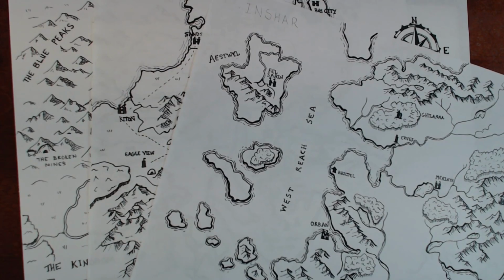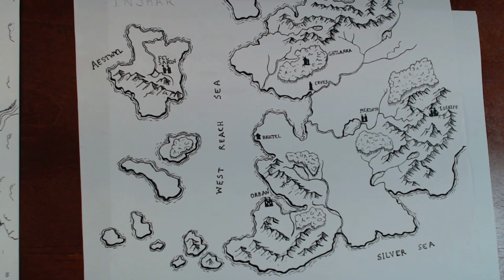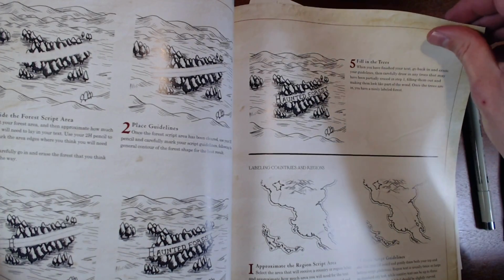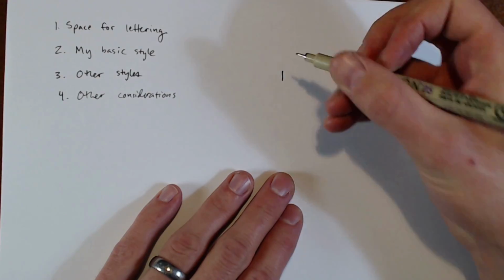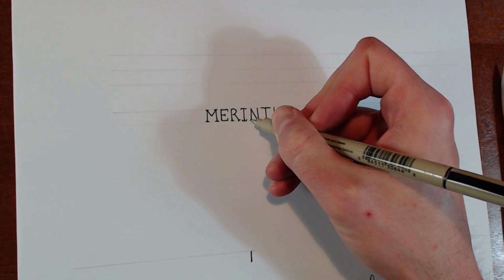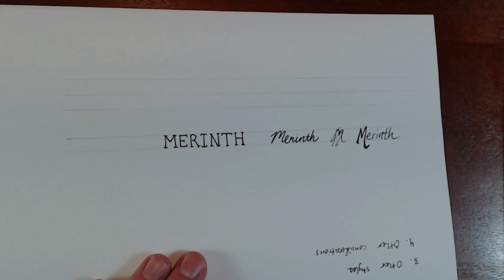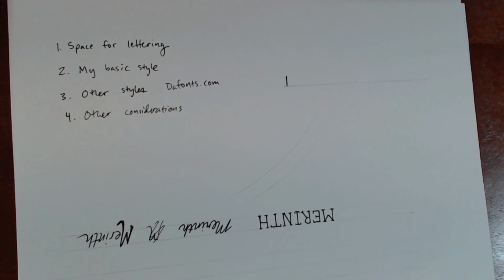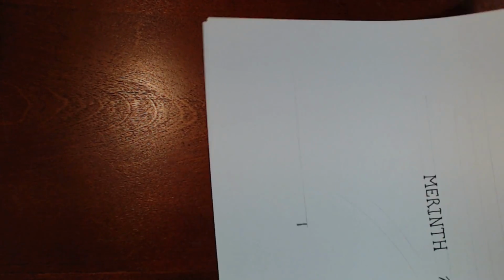Drawing a Fantasy Map (part 5.5) - Lettering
Getting nice looking lettering for your D&D world map doesn't have to be hard. In this one I discuss some lettering considerations and demonstrate my basic style of lettering.